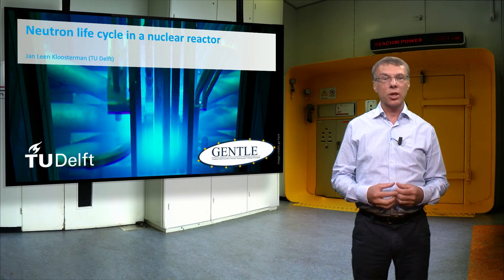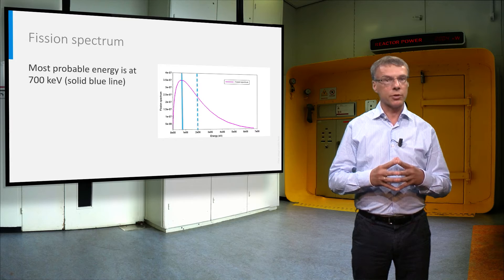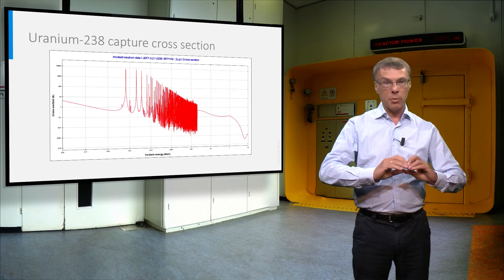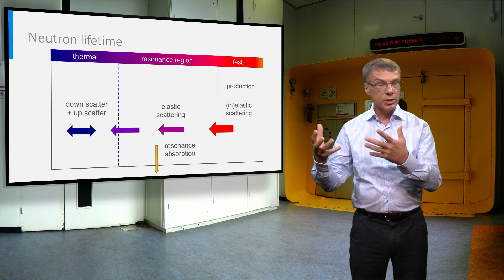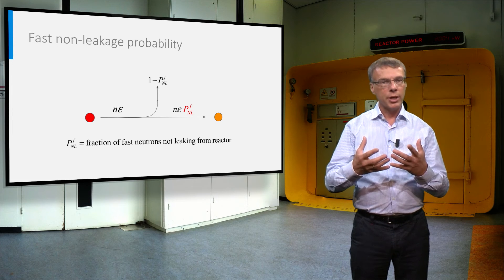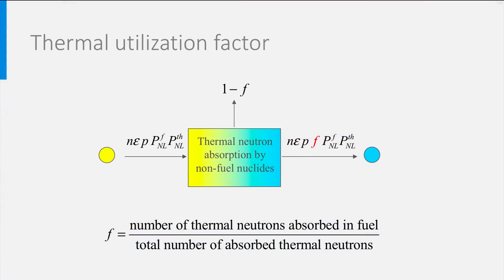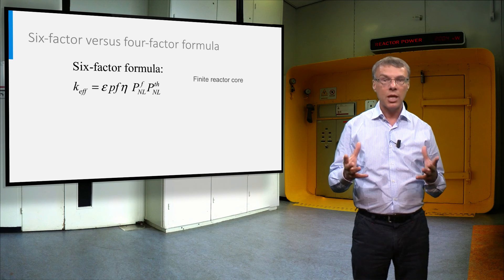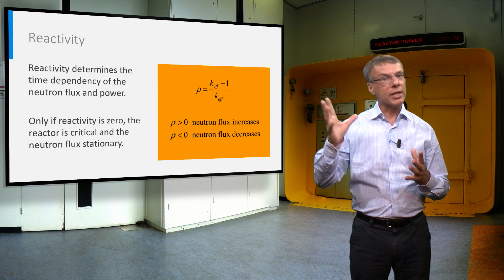NUCLEAR01x_2016_2.2_Neutron_life_cycle